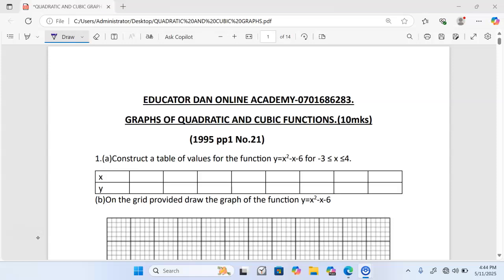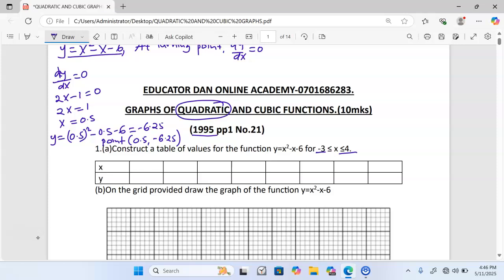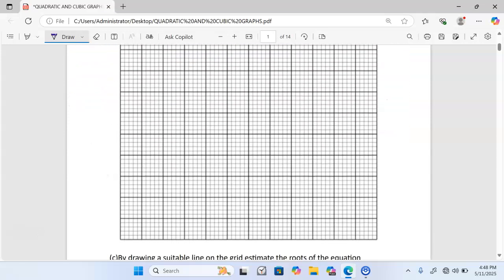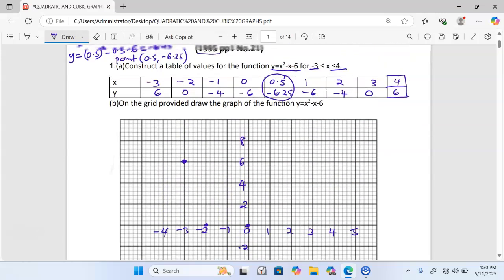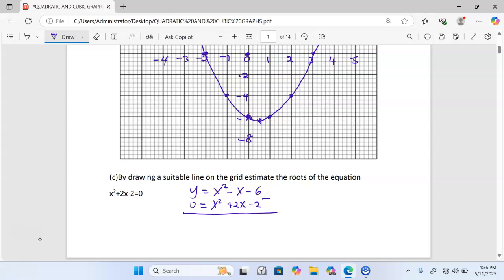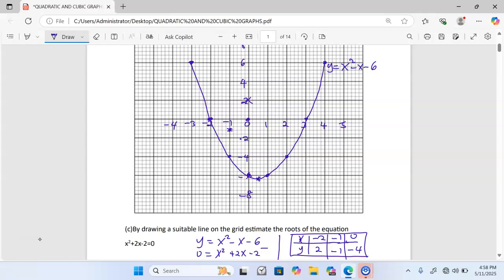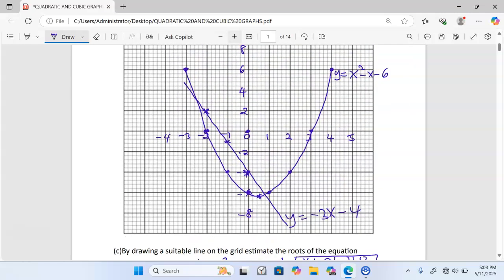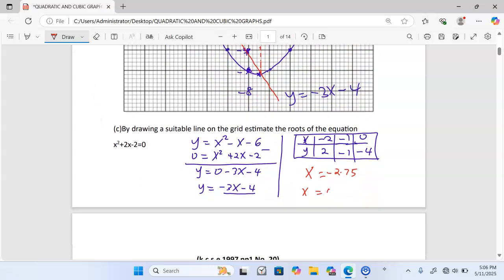K c s e 1995 PP1 No 21 Quadratic Graphs